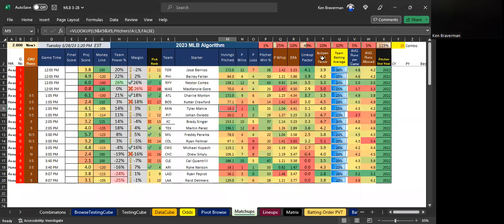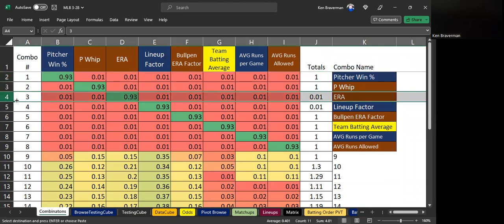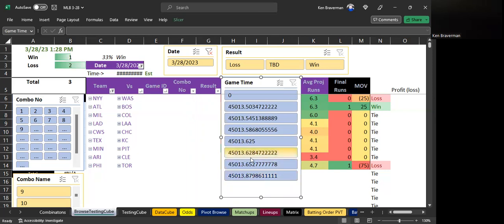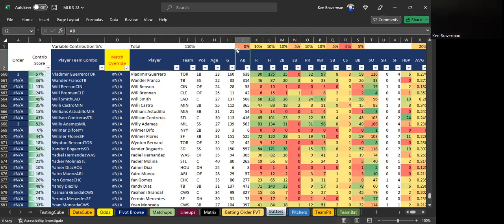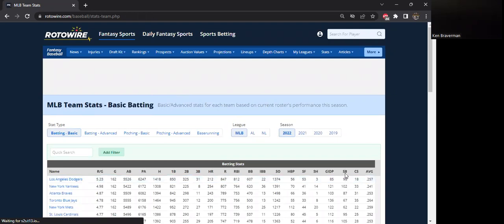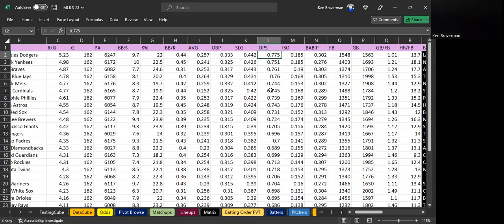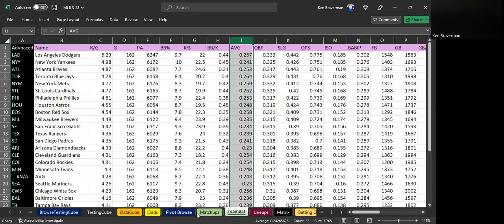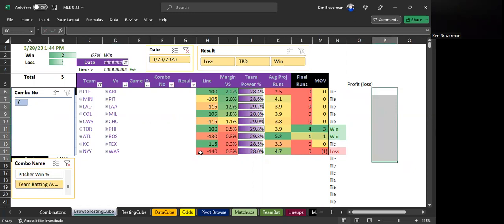How to change Variables in MLB Algorithm 2023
Learn how to use the algorithms if you want to own MLB predictions this year, learn more and purchase access and copies on KenBraverman.com